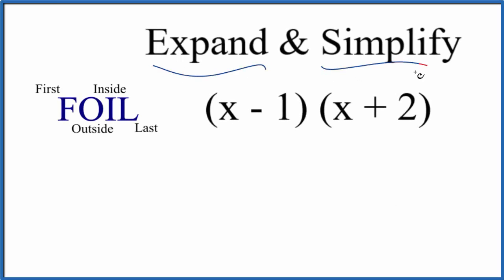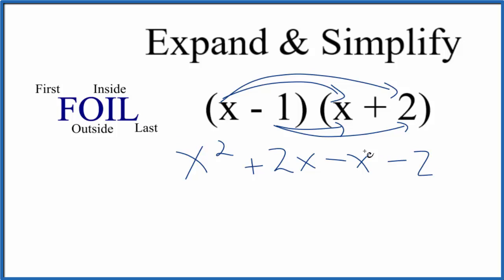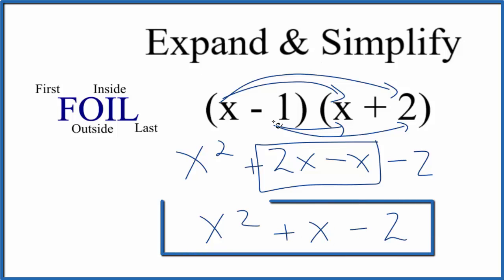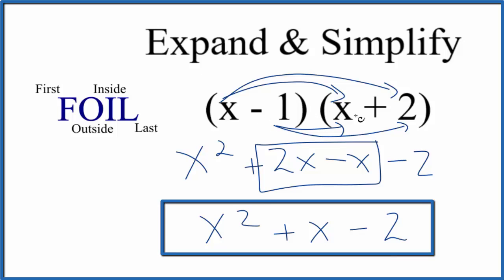Expand & Simplify: (x - 1)(x - 2)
To expand and simplify (x - 1)(x - 2) we need to first multiply x by (x - 2) and then multiply -1 by (x - 2).   After that we can combine any like terms to simplify. We are essentially using the distributive property to expand and simply (x - 1)(x - 2) .

For both methods we end up with:
x2 + 2x - x -2
which we can simplify to:

If you were to factor x2 + 2x - 2 you'd get  (x - 1)(x - 2) .